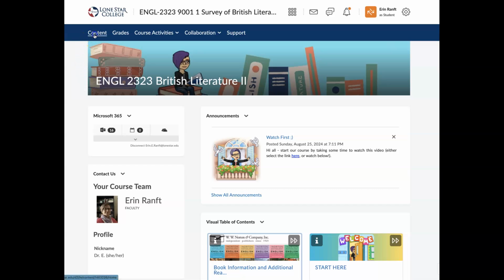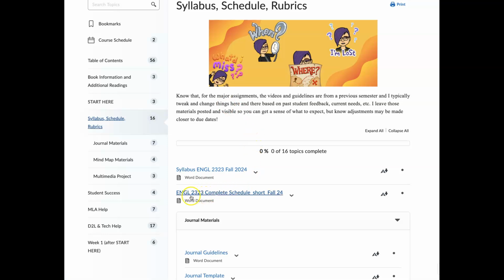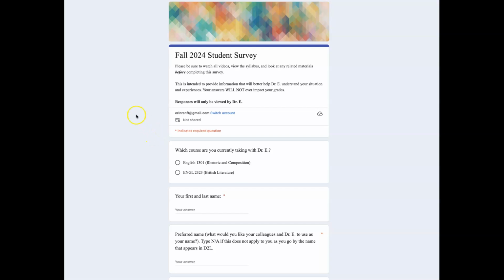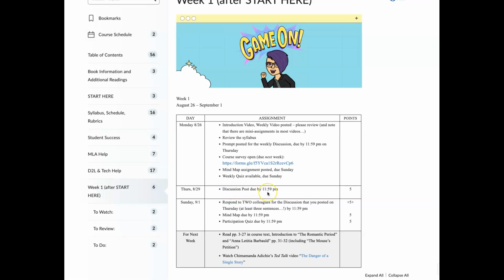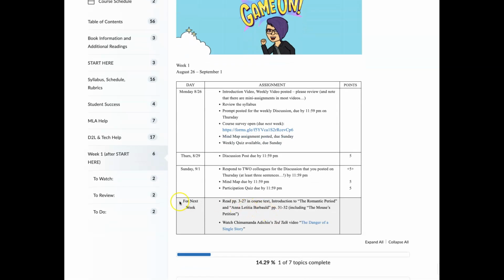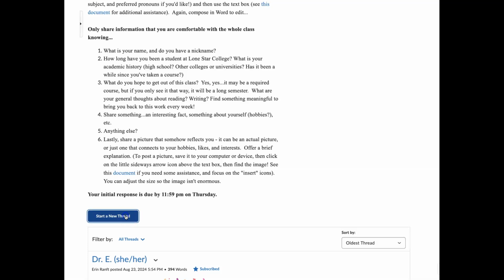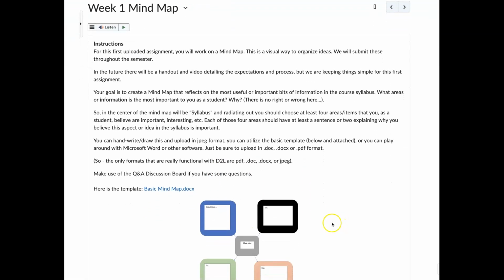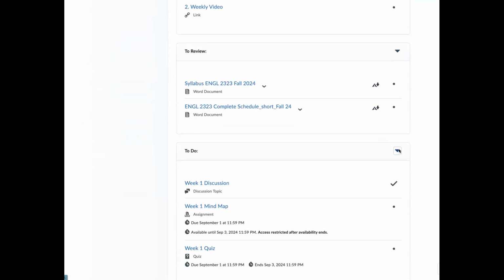Week 1 ENGL 2323_FA24